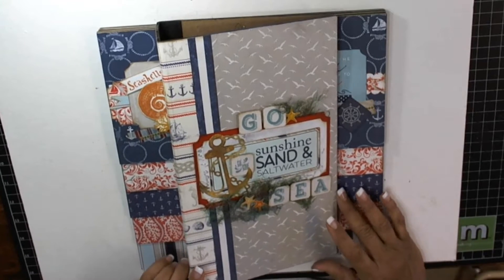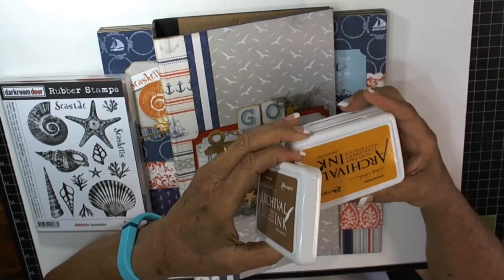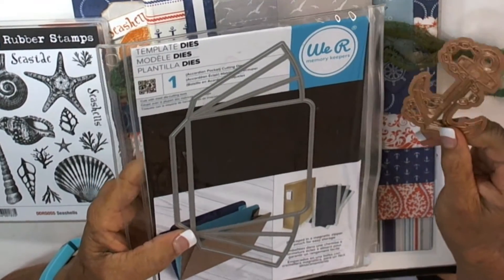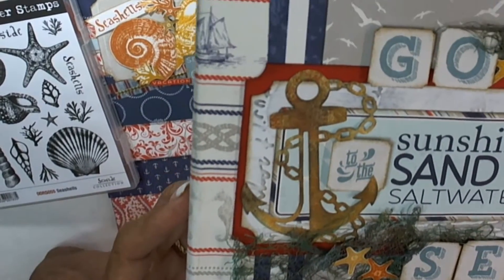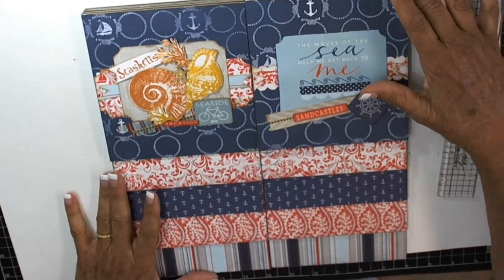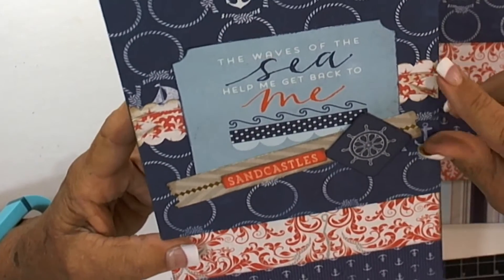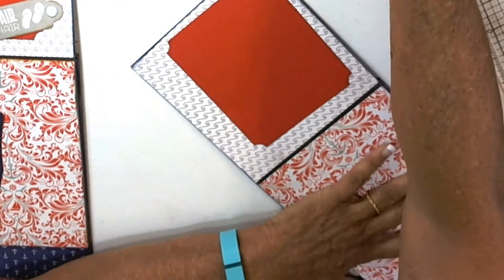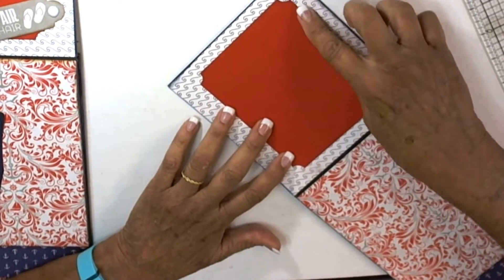PART 1 SEASIDE PHOTO FLIP ALBUM AUTHENTIQUE PAPER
A 6 x 12 double sided photo flip album. The spine is covered in Kraft Tex for durability. Order the raw album with 10 sides on each waterfall for adding tons of pictures from our website.